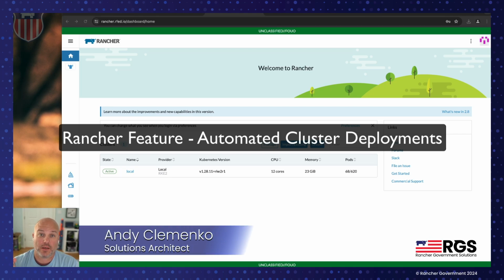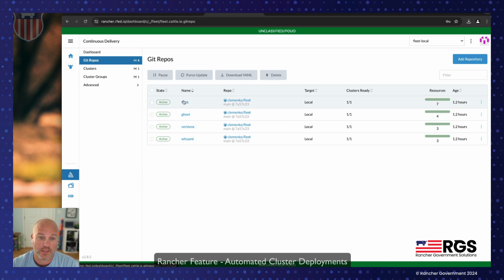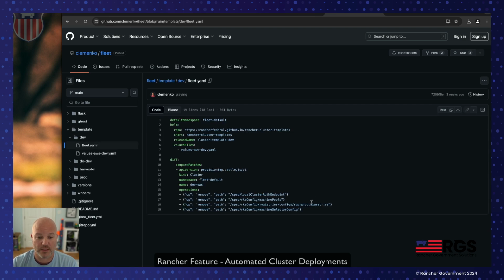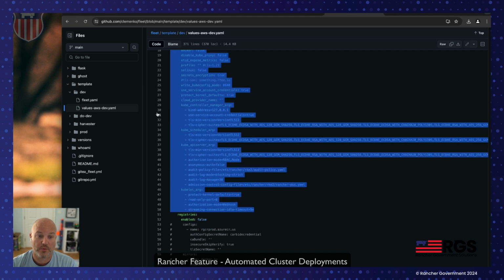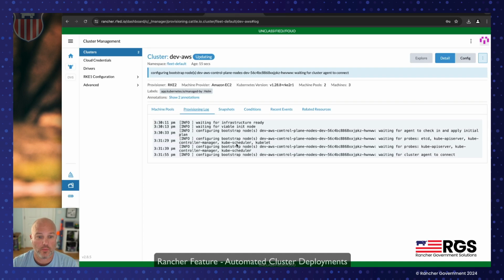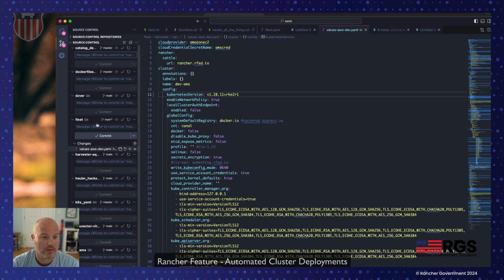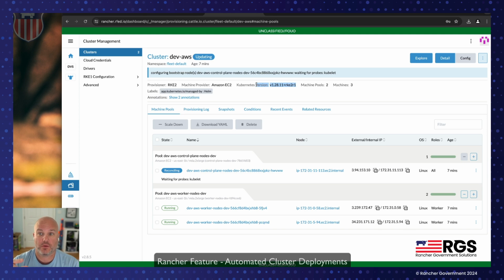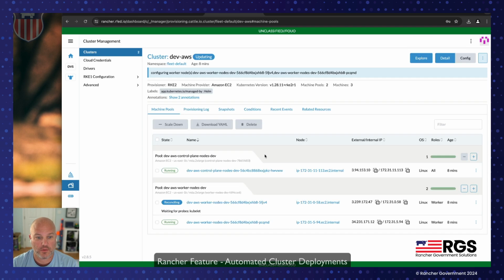Rancher Feature - Automated Cluster Deployments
And let us know if we can help in any way.

Rancher Government Solutions is specifically designed to address the unique security and operational needs of the U.S. Government and military as it relates to application modernization, containers and Kubernetes.

Rancher is a complete open-source software stack for teams adopting containers. It addresses the operational and security challenges of managing multiple Kubernetes clusters at scale, while providing DevOps teams with integrated tools for running containerized workloads.

RGS supports all Rancher products with U.S. based American citizens who are currently supporting programs across the Department of Defense, Intelligence Community and civilian agencies.